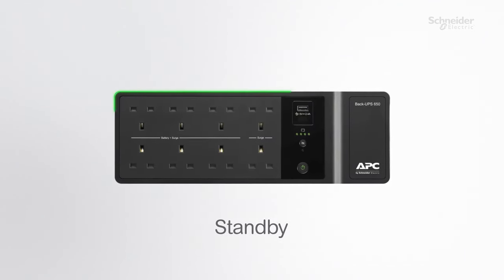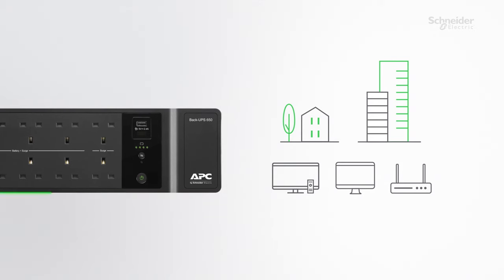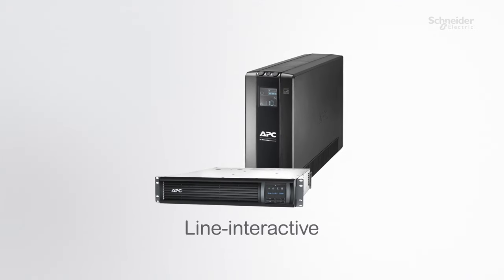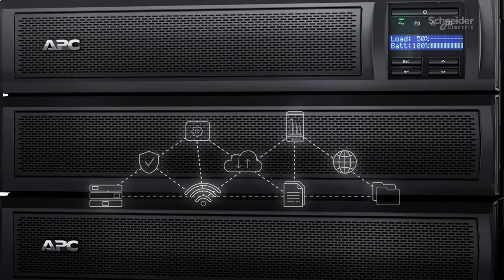The 3 Most Popular Types of Uninterruptible Power Supplies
Learn the differences between the three most popular uninterruptible power supply topologies to choose which type best fits your power protection needs.